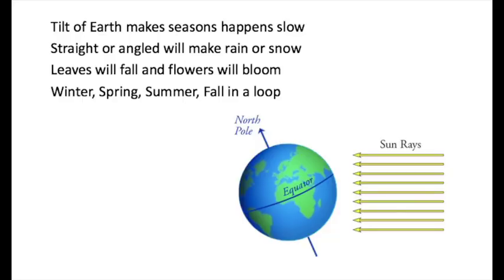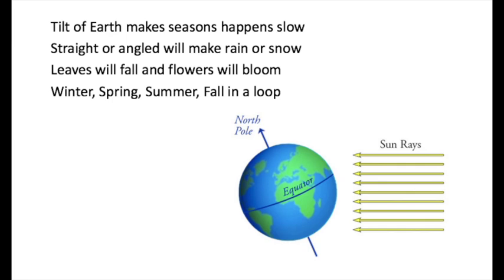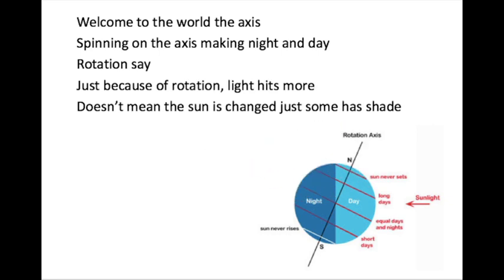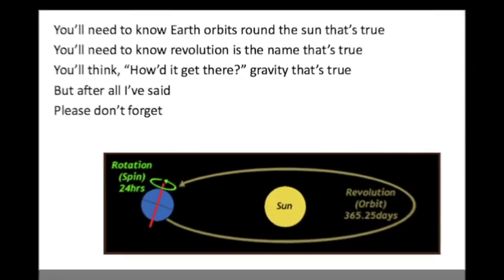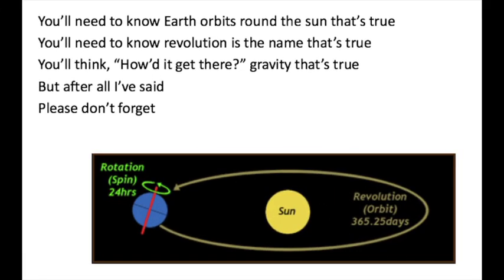Seasons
Seasons-“Heathens” Parody-twenty one pilots

Tilt of Earth makes seasons happens slow
Straight or angled will make rain or snow
Leaves will fall and flowers will bloom
Winter, Spring, Summer, Fall in a loop

Welcome to the world the axis
Spinning on the axis making night and day
Rotation say
Just because of rotation, light hits more
Doesn’t mean the sun is changed just some has shade

You’ll need to know Earth orbits the sun that’s true
You’ll need to know revolution is the name that’s true
You’ll think, “How’d it get there?” gravity that’s true
But after all I’ve said

We tried to make calendar we can tell
They say ancients struggled- add up well
365 days not equal sum
they add one quarter- an extension

Please don’t forget
(Watch it, watch it)

Rotation will give us night and day
The tilt of Earth will make seasons this way
More light on one side daytime is thus
It looks like night’s coming here comes dusk